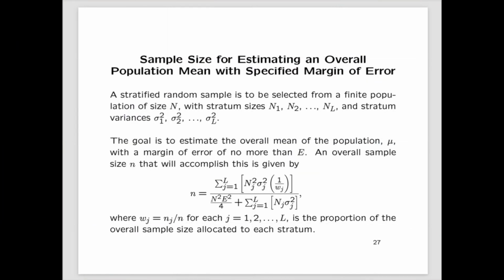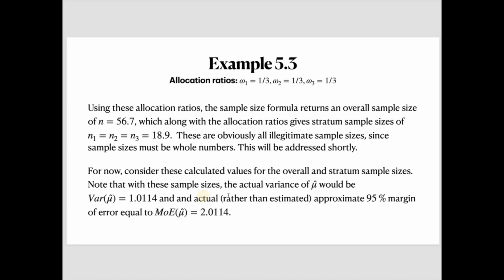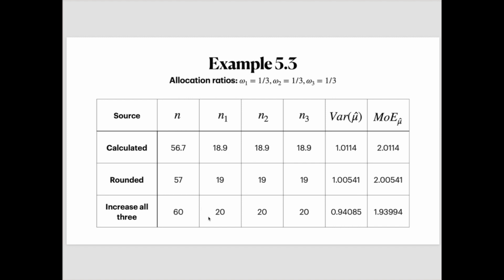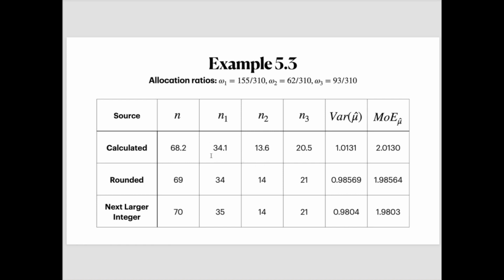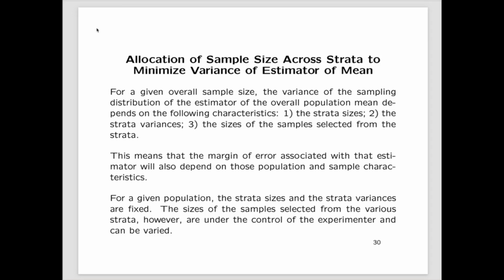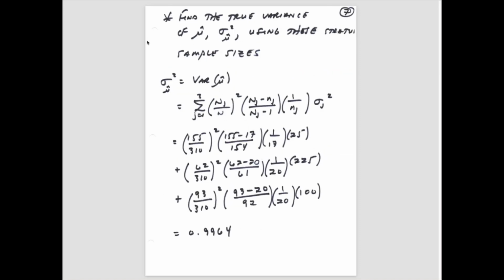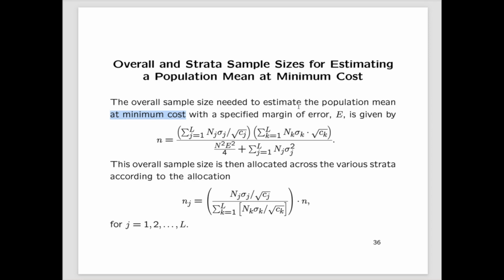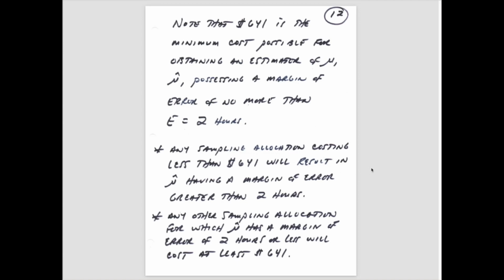Determining Sample Sizes for Stratified Random Sampling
Module 05 - Lecture 03 - Determining Sample Sizes for Stratified Random Sampling